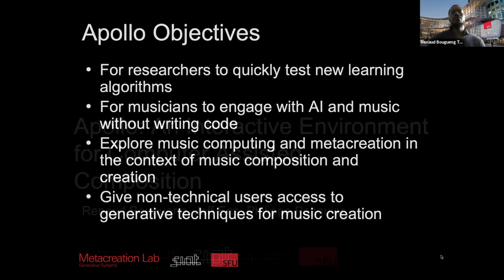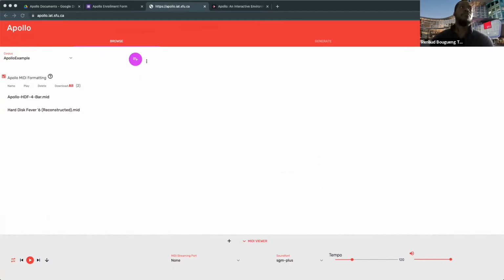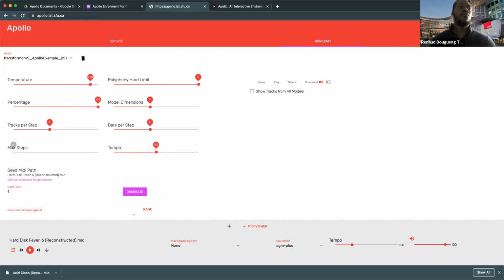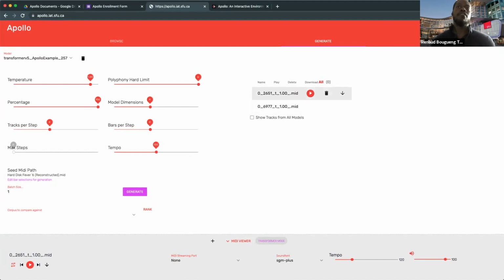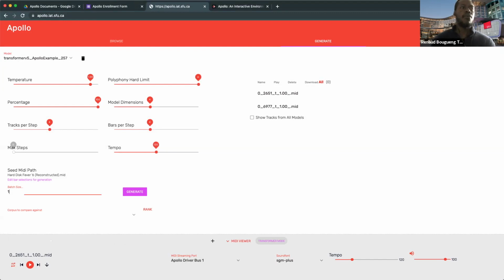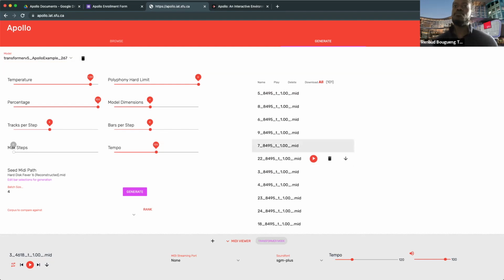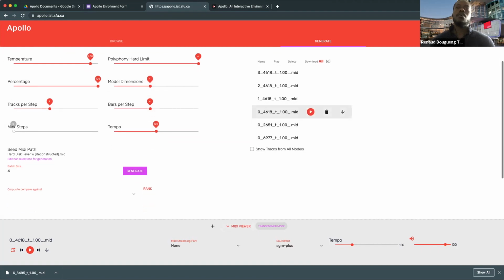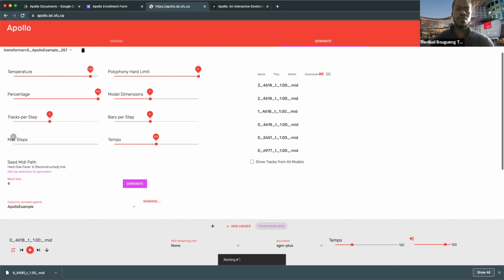Apollo Project Demo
Apollo: An Interactive Environment for Generating Symbolic Musical Phrases using Corpus-based Style Imitation